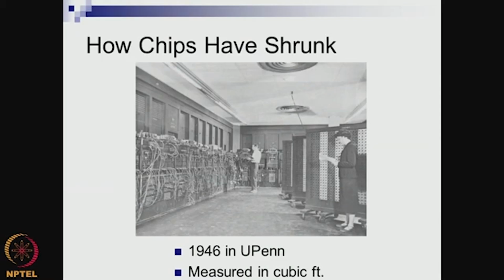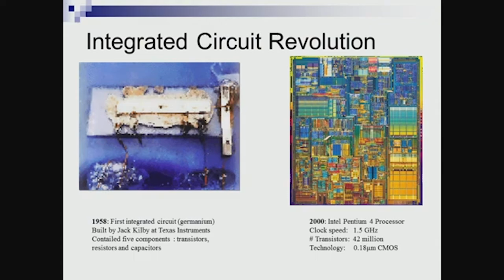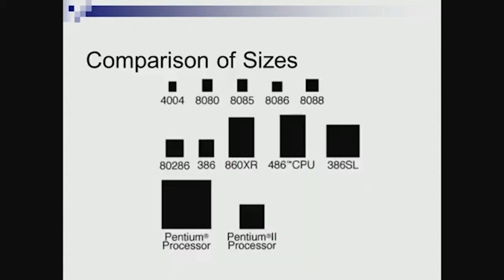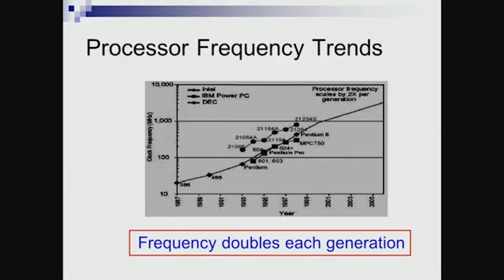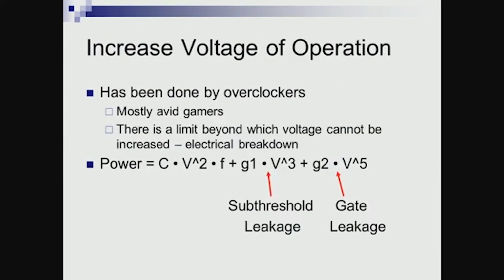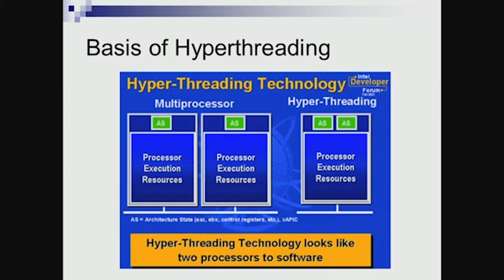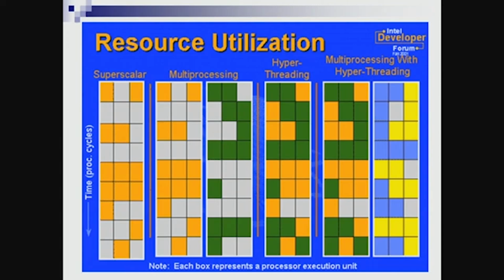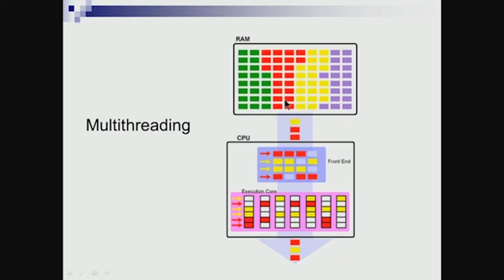Conclusion : Recent Trends in Computer Organization & Architecture